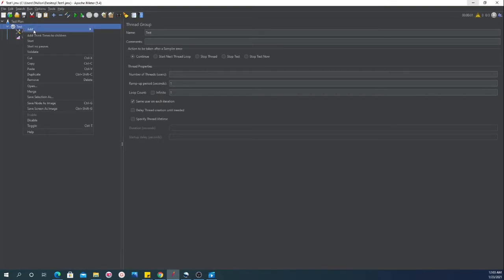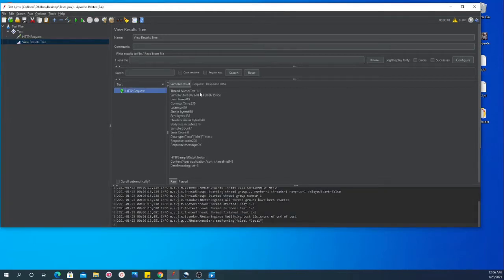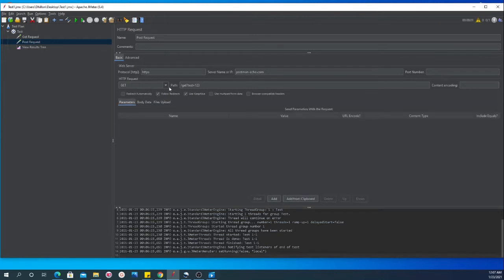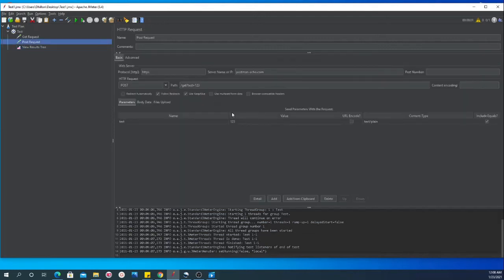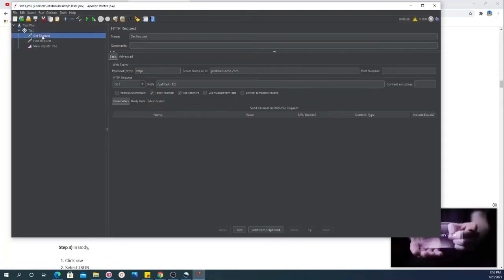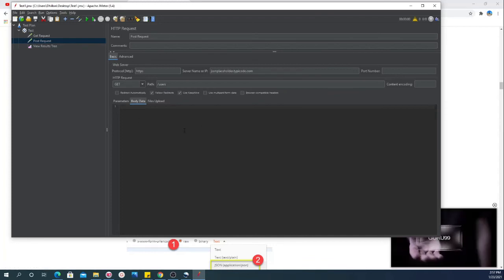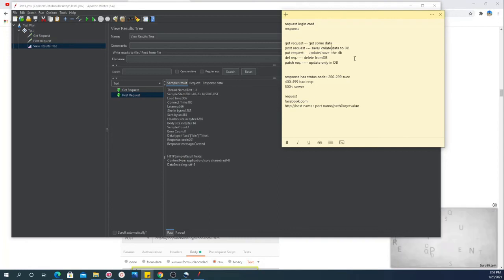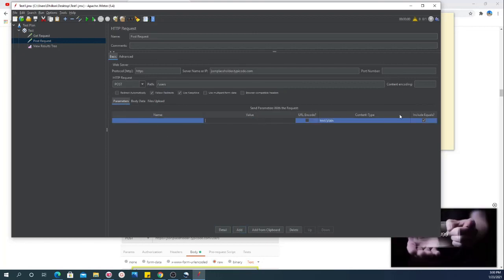call Post request, API test, request response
-Business Analyst
- Performance Engineering.
- SDET
SAP Security GRC
Product management
Project manag